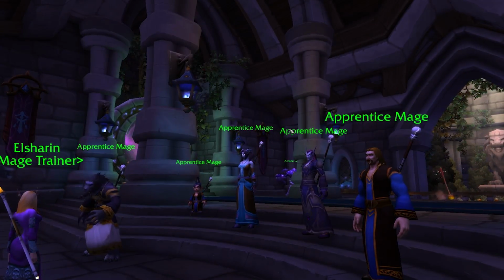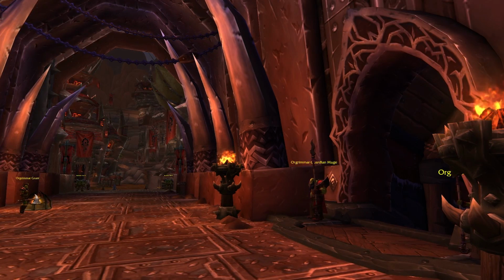8.1.5 First Look - Orgrimmar and Stormwind Portal Rooms and Locations! WoW Battle for Azeroth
It's a quick look at the new portal rooms in Orgrimmar in Stormwind! In my opinion this has been a long awaited feature to straighten out the weirdness of using different expansion hubs specifically for their portals.
I take you on a short tour and provide the locations where each portal takes you. Have a look!